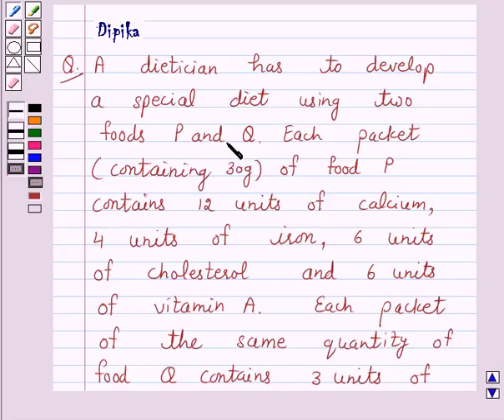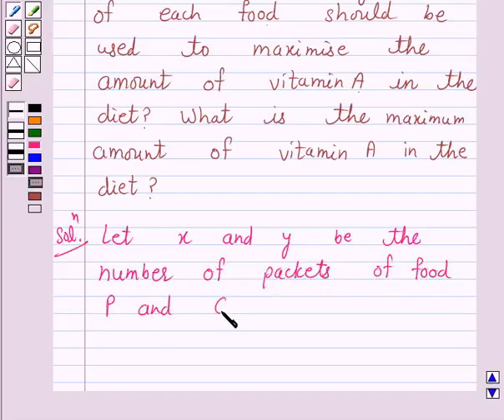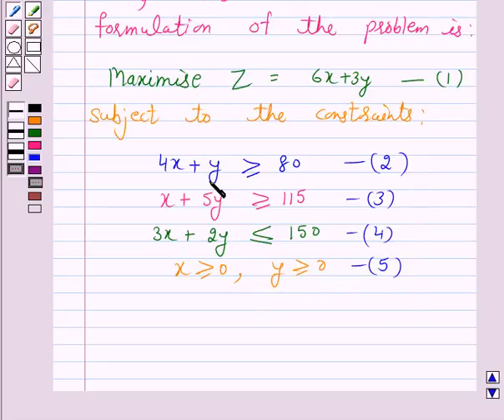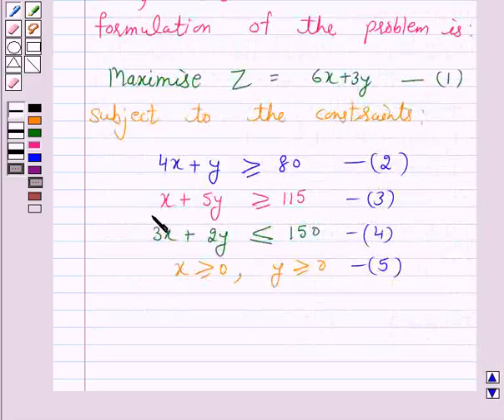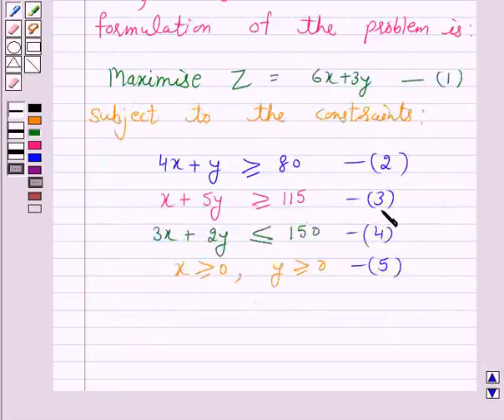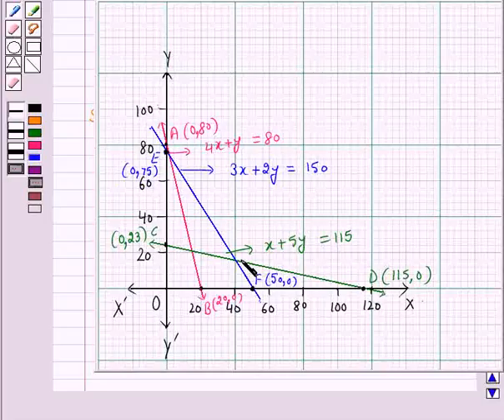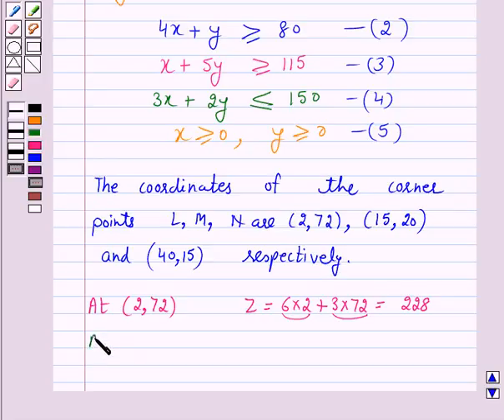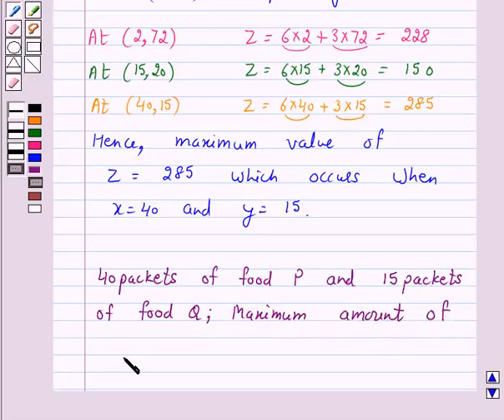Maths XII NCERT 2007 12 Misc 1